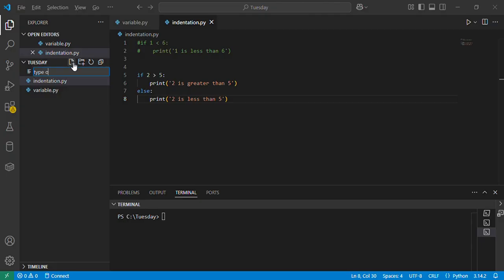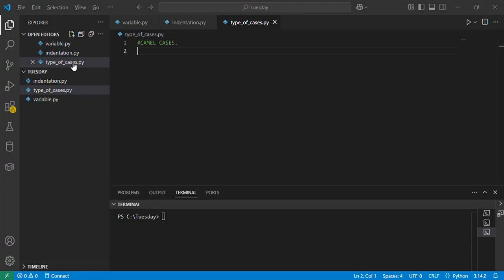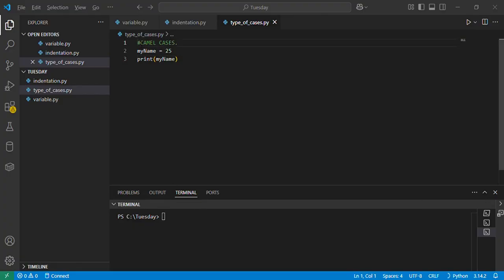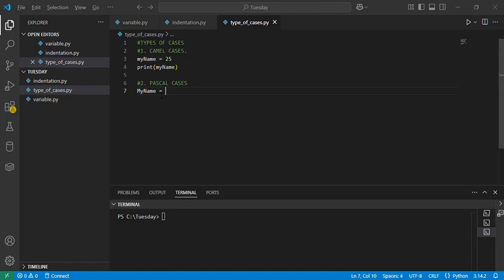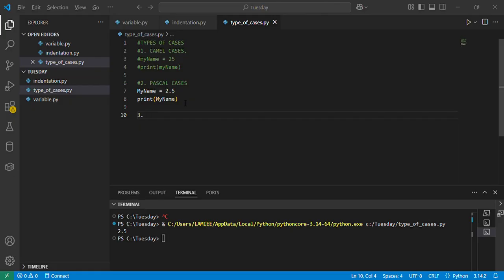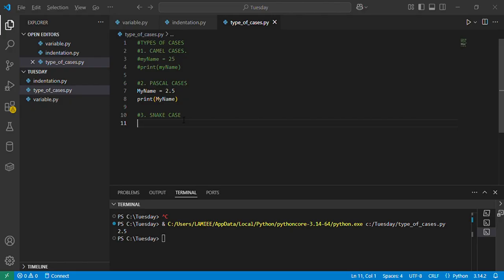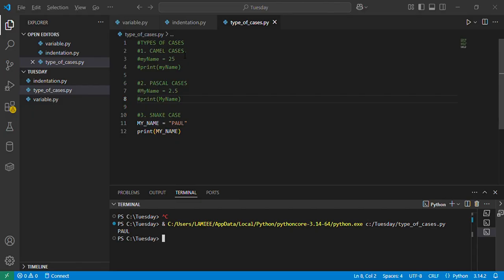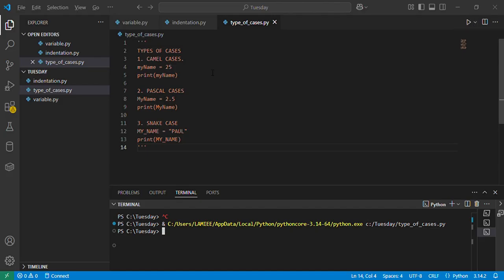Types of cases in Python